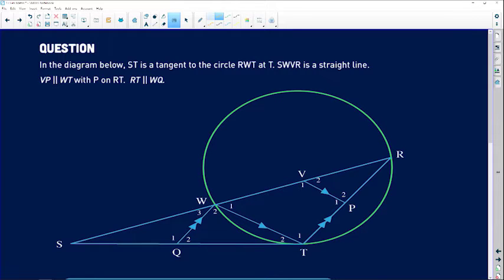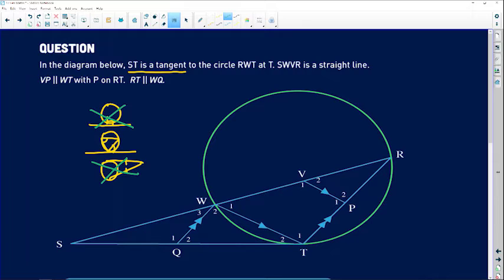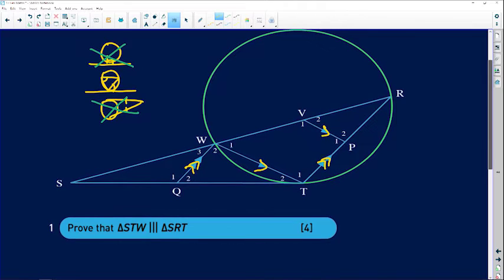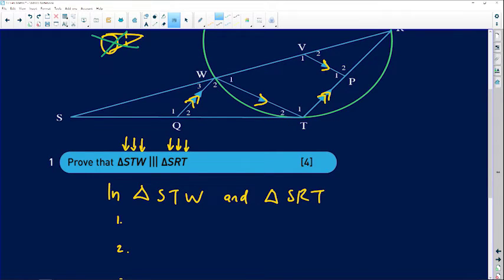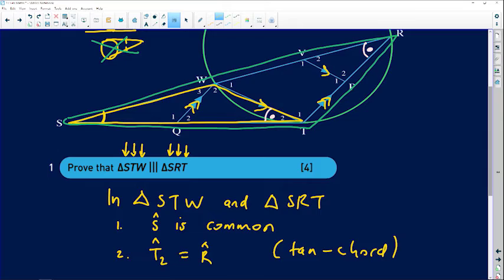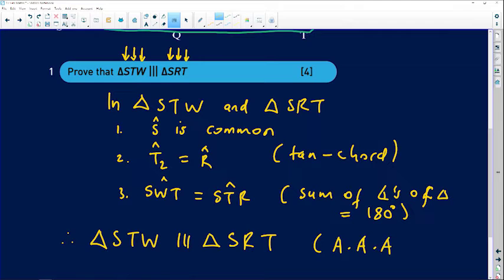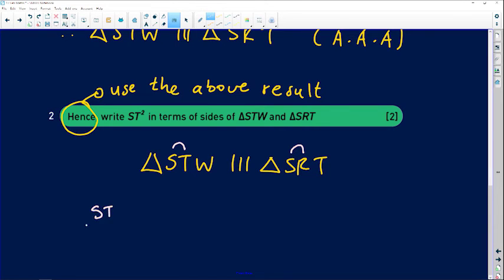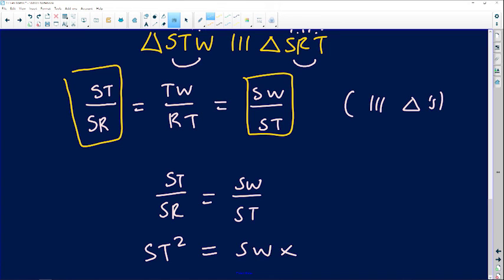Euclidean Geometry: Grade 12 Live Question 3 of 4